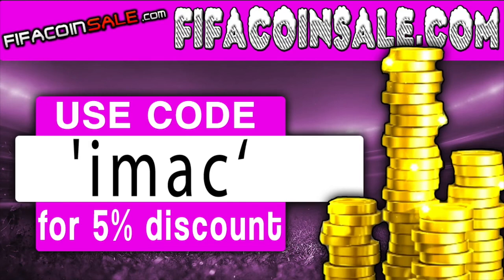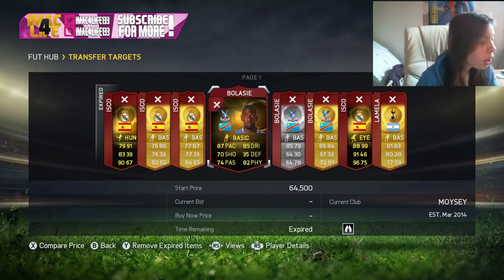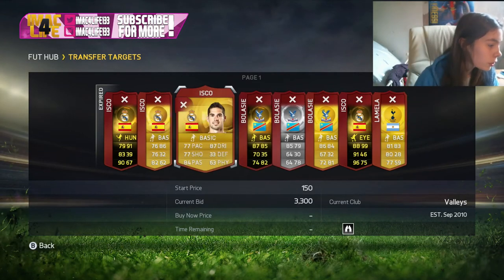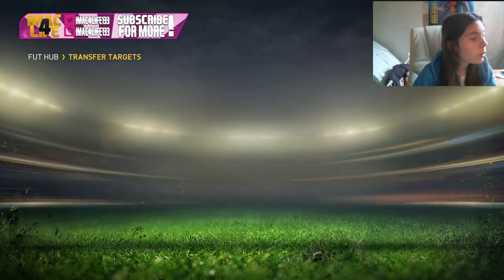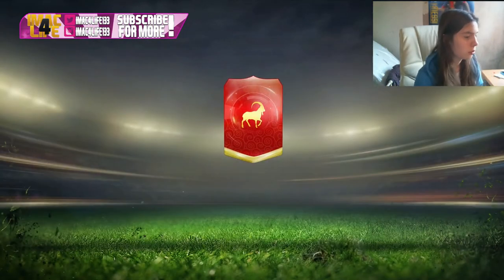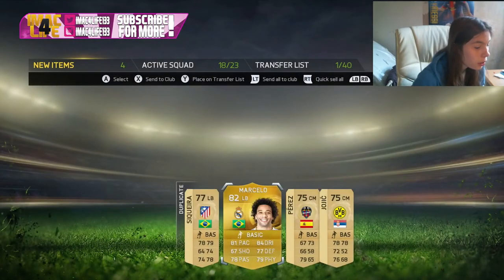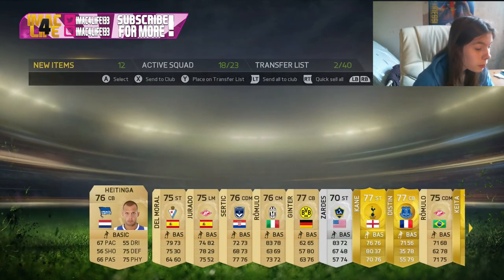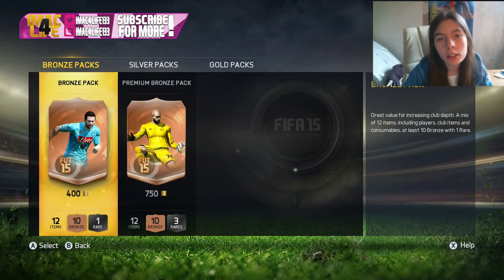NEW SKILL UPGRADES IN FIFA!! w: LUNAR PACK OPENING! | FIFA 15 ULTIMATE TEAM